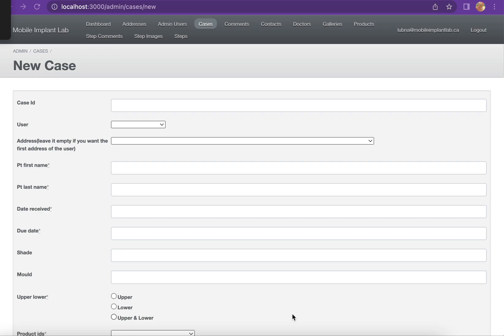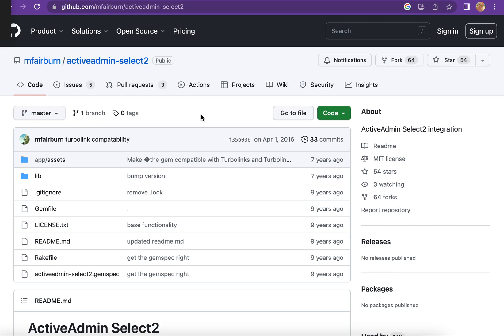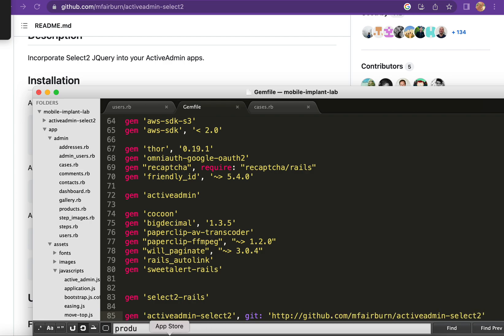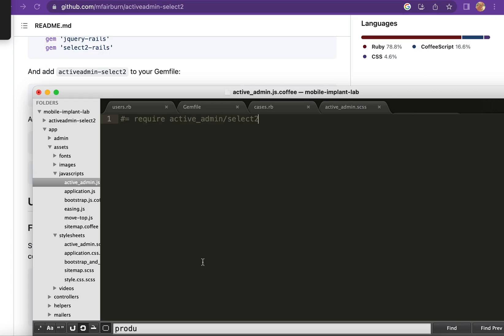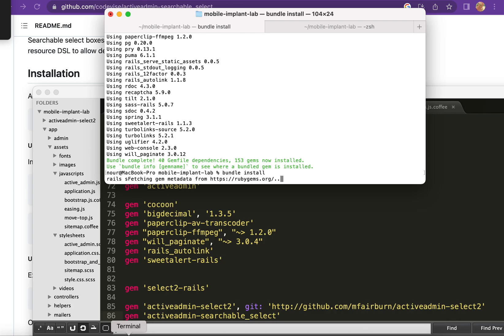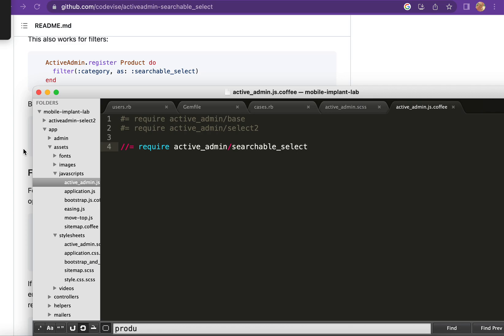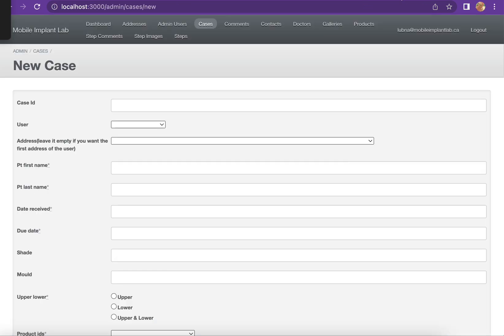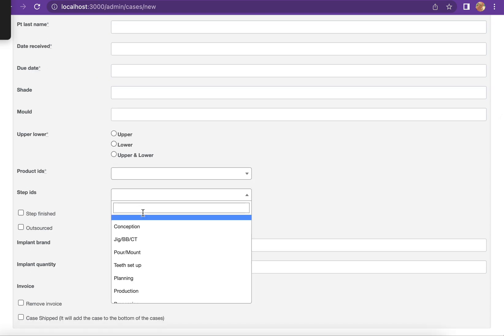Rails active admin add search option to dropdown menu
Searchable dropdown
Filter dropdown